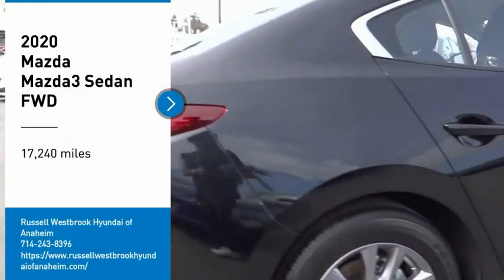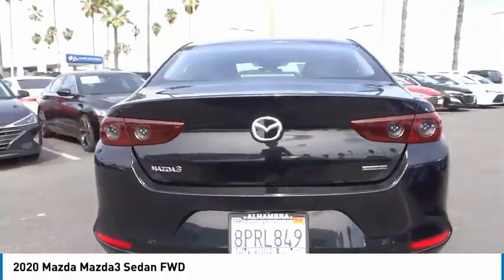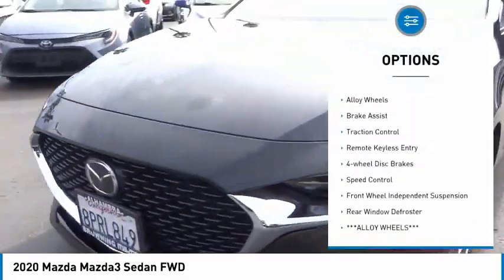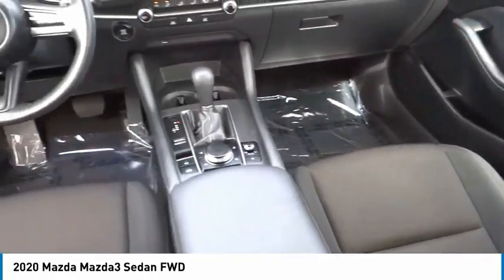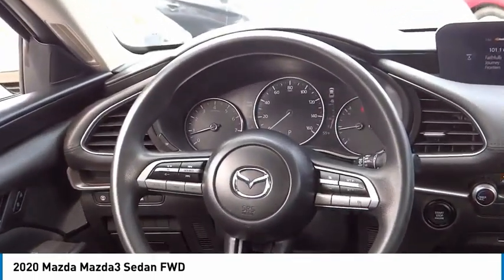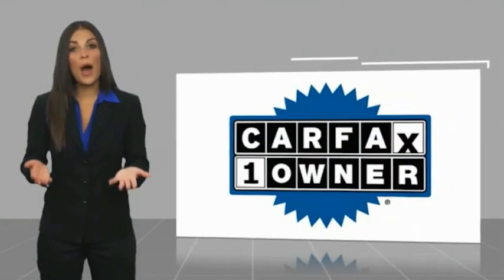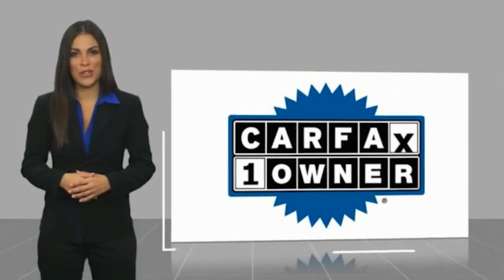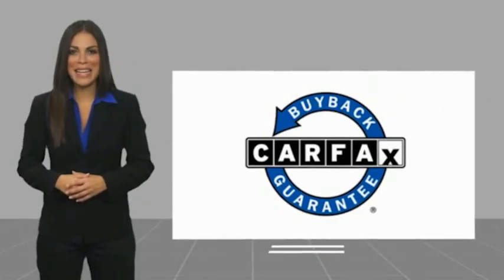2020 Mazda Mazda3 Sedan TA14498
2020 Mazda Mazda3 Sedan FWD

1271 S. Auto Center Dr.

2020 Mazda Mazda3 Jet Black Mica 6-Speed Automatic I4 26/35 City/Highway MPG Clean CARFAX. Financing available on approved credit. Trade-ins accepted. Subject to prior sale. All Pricing and Advertised Prices for any/all vehicles offered for sale does not include dealer installed accessories which can be purchased for an additional cost. No sales to Dealers, Brokers or Exporters. For out of state purchase, customers must be present to purchase. If shipping is required, dealership must facilitate; no exceptions. Prices are plus government fees and taxes, any finance charges, $85 documentary fee, $29 electronic registration fee, any emission testing charge and $1.75 per new tire state tire fee. We make every effort to provide accurate information, but please verify before purchasing. Images, prices, and options shown, including vehicle color, trim, options, pricing and other specifications are subject to availability, incentive offerings, current pricing and credit worthiness. Images are for illustrative purposes only.